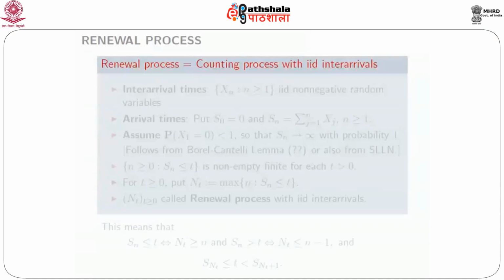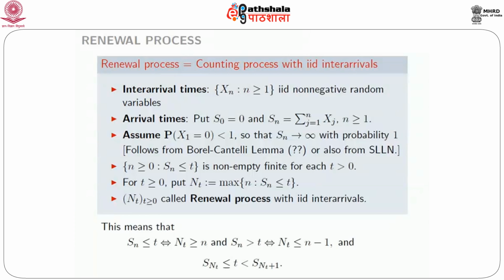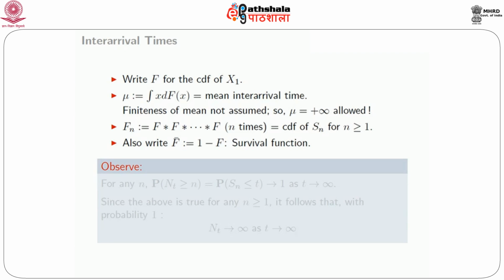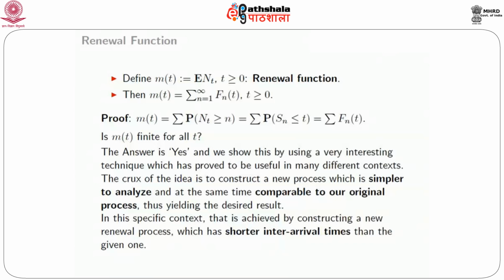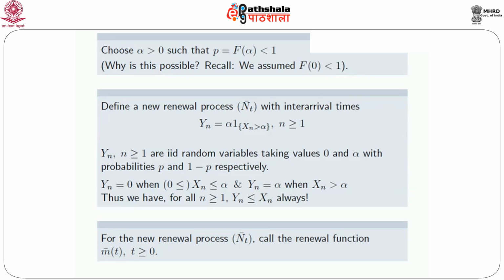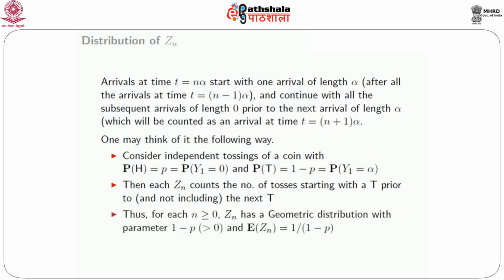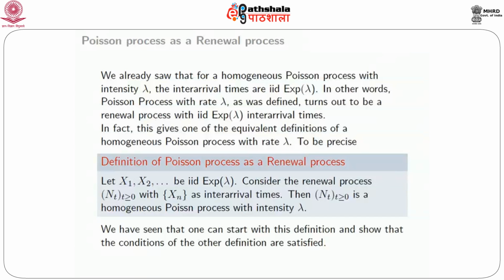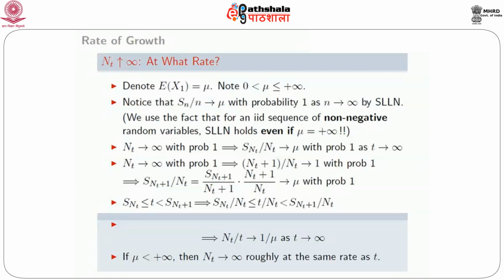Renewal Process 1